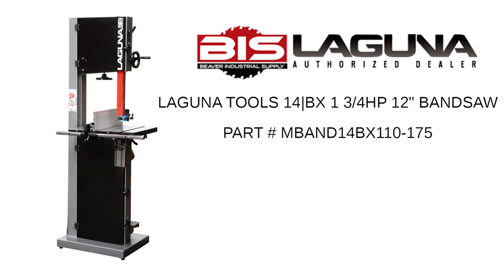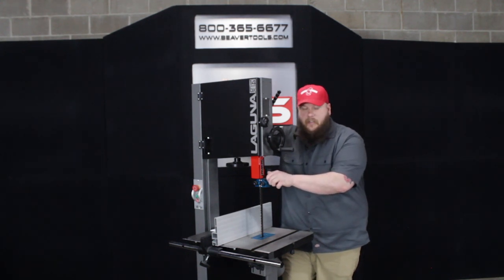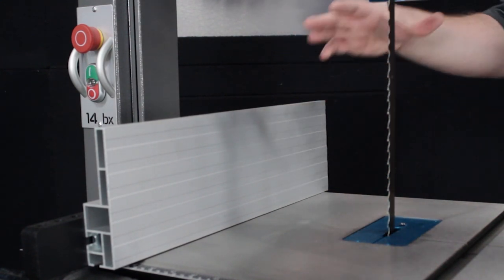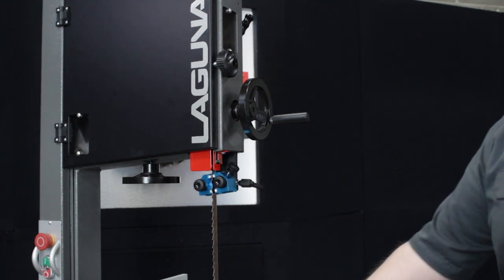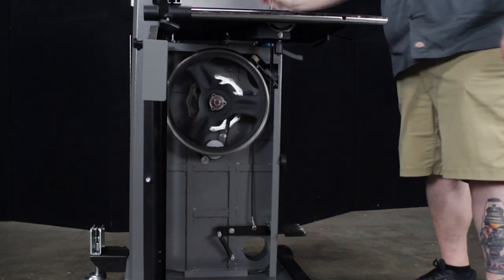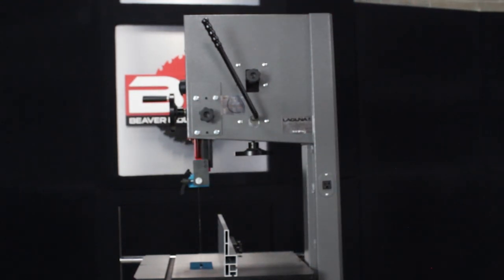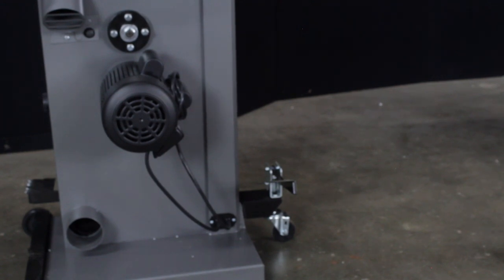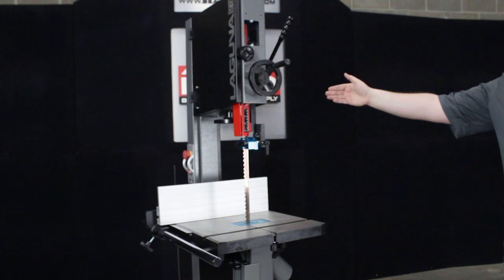laguna 14BX Bandsaw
Excellent stability thanks to a heavy gauge one-piece frame—boasts a massive 12'' of resaw capacity.